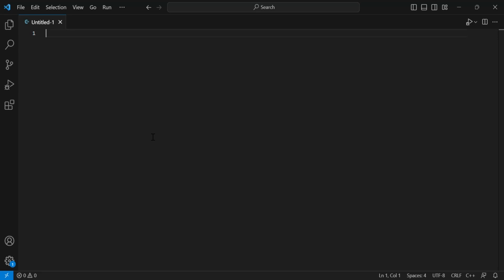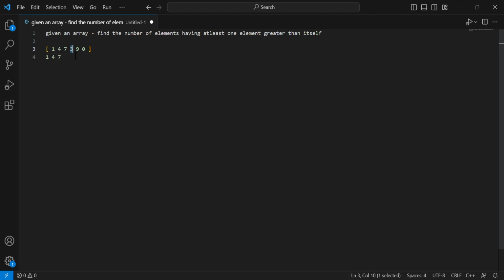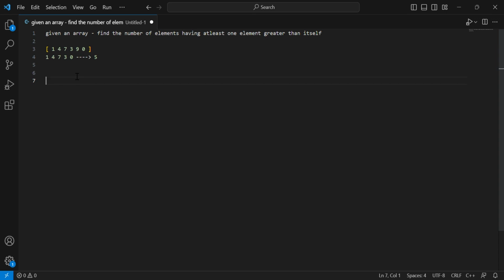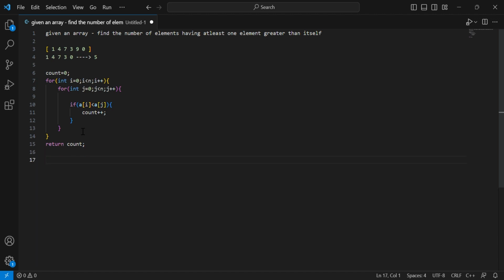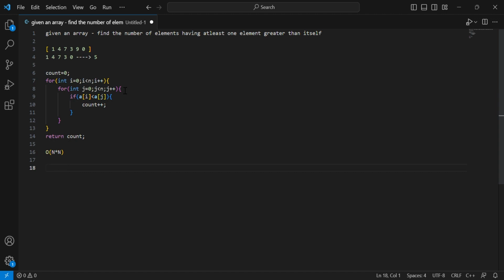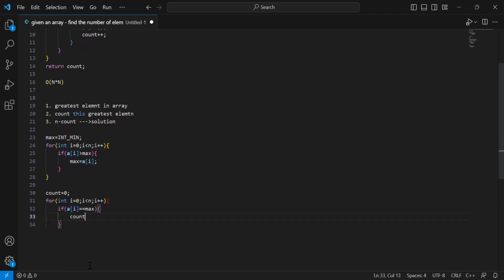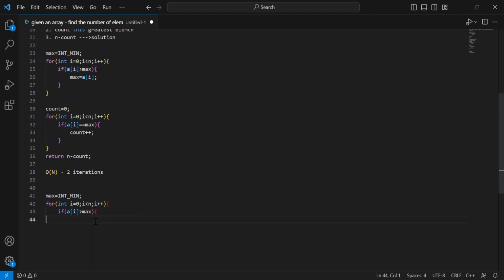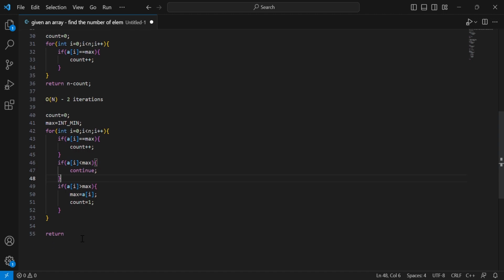given an array find the number of elements having atleast one element greater than itself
In this video, we will discuss on algorithm for the problem, given an array - find the number of elements having atleast one element greater than itself